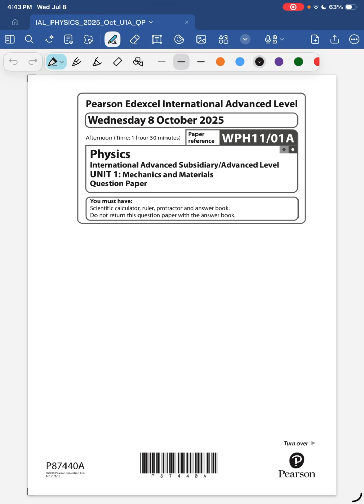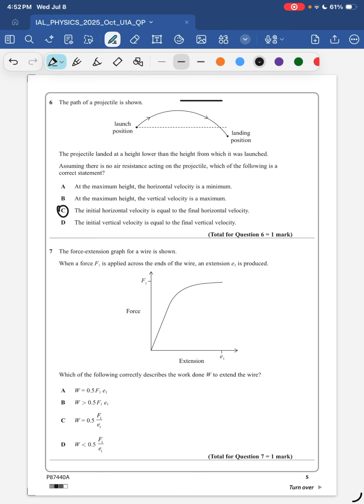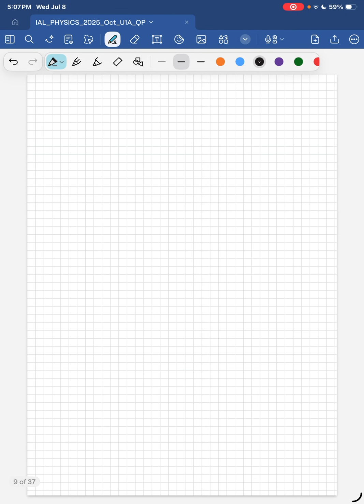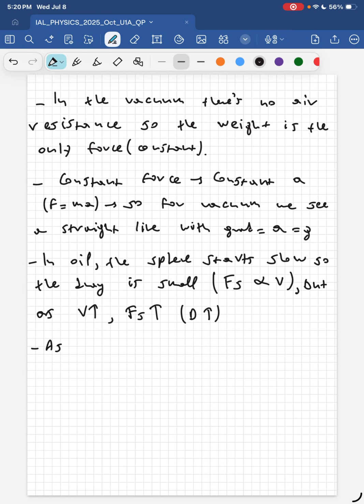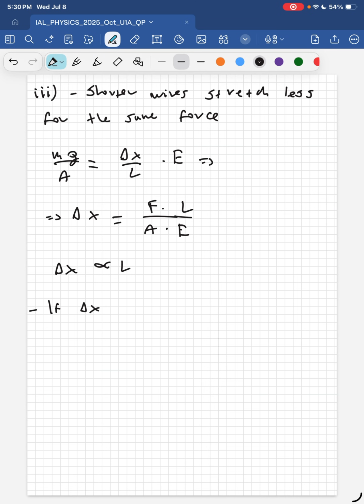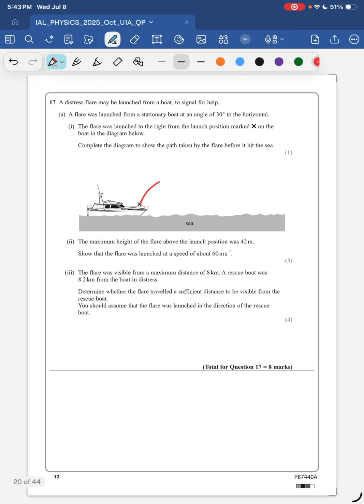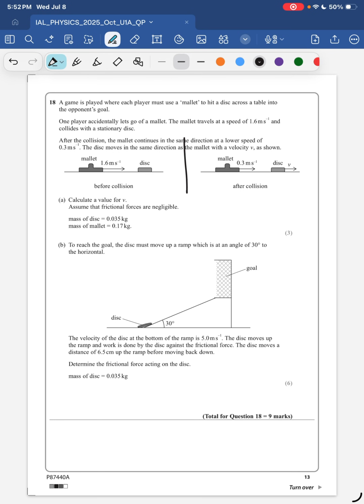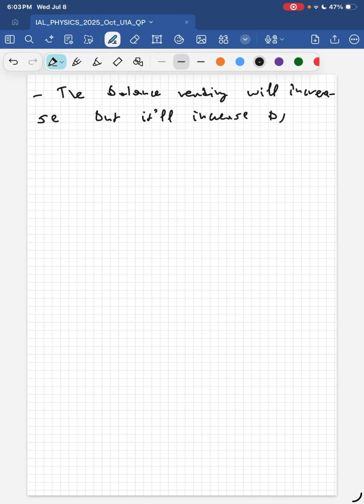Edexcel IAL Physics Unit 1 October 2025 WPH11/01A Full Worked Solutions Mechanics and Materials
Full worked solutions to the Edexcel IAL Physics Unit 1 Mechanics and Materials paper from October 2025 WPH11/01A. Every question explained step by step with clear reasoning, perfect for revision or checking your own working.

Q1 Identifying a vector quantity
Q2 Calculating spring constant from a force extension setup
Q3 SI units and which ones only apply to scalars
Q4 Choosing the right graph axes to find g from a falling ball experiment
Q5 Vector addition and scaled diagrams
Q6 Velocity components during projectile motion
Q7 Work done from a force extension graph
Q8 Acceleration of a ball at its maximum height
Q9 Newton's third law pairs
Q10 Energy conservation on a roller coaster
Q11 Moments and equilibrium of a pivoted plank
Q12 Power and efficiency of a moving walkway
Q13 Stokes law and viscous drag on a falling sphere
Q14 Explaining velocity time graphs for a sphere falling in vacuum and in oil
Q15 Young modulus experiment using a copper wire
Q16 Momentum and Newton's third law applied to a fireboat pump
Q17 Projectile motion of a distress flare
Q18 Momentum conservation and energy loss to friction on a ramp
Q19 Upthrust, Newton's third law and density of a submerged sphere